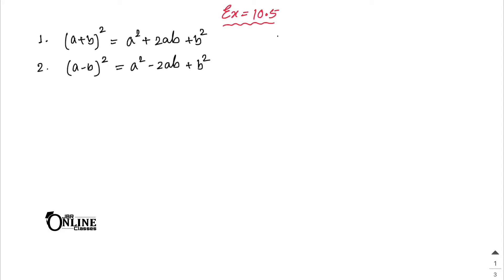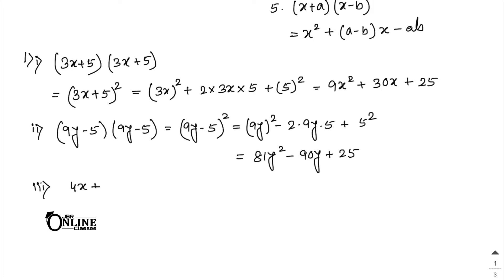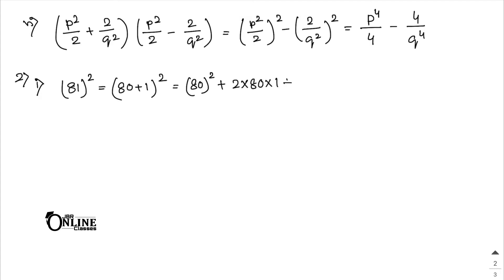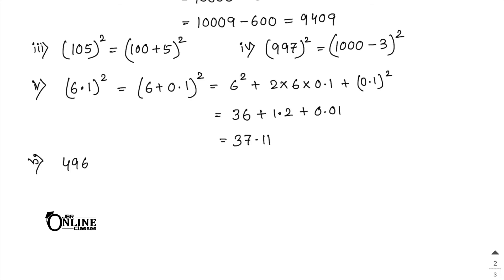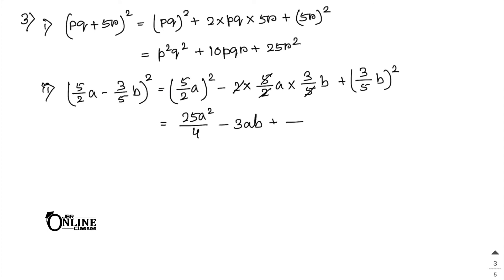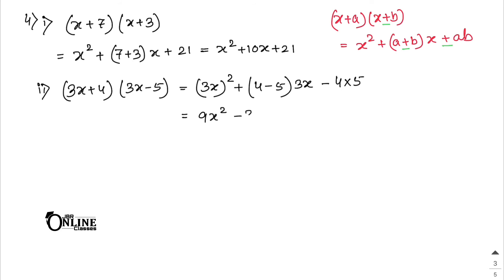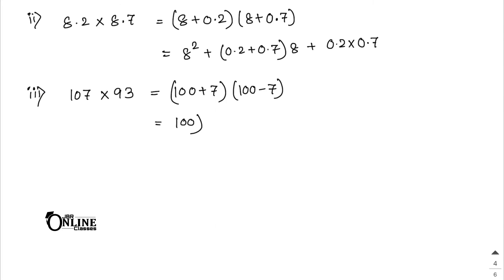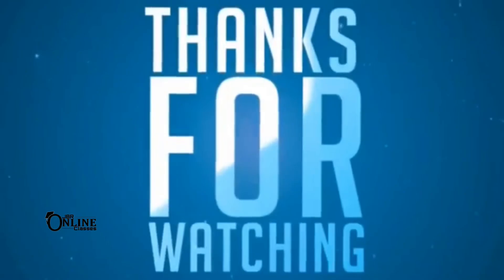ICSE CLASS 8 EX-10.5(1-6)PART-1 ALGEBRAIC EXPRESSION & IDENTITIES | ML AGGARWAL | JBR ONLINE CLASSES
●CHAP: ALGEBRAIC EXPRESSIONS & IDENTITIES

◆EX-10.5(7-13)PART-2